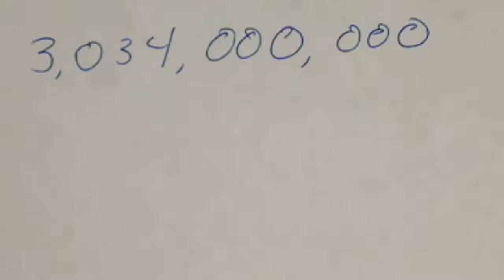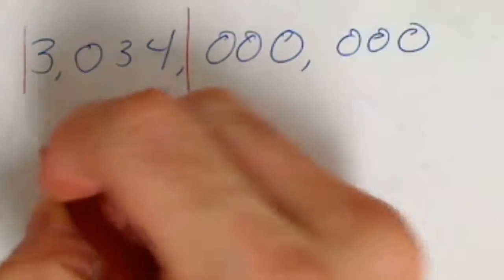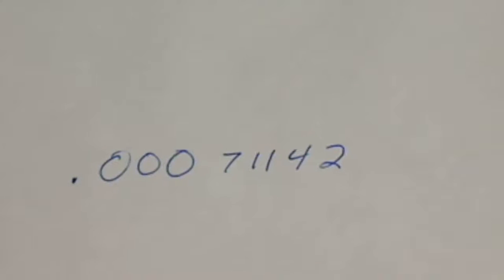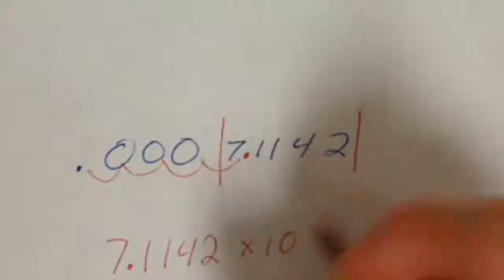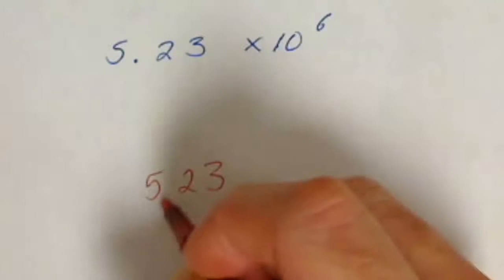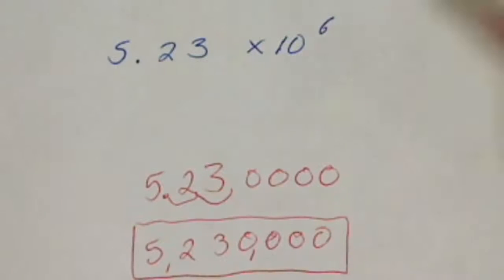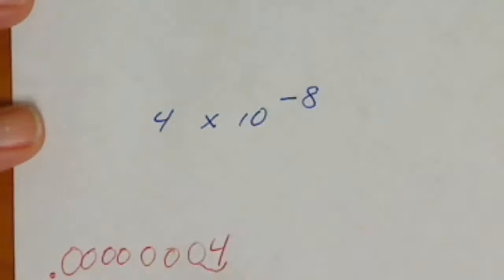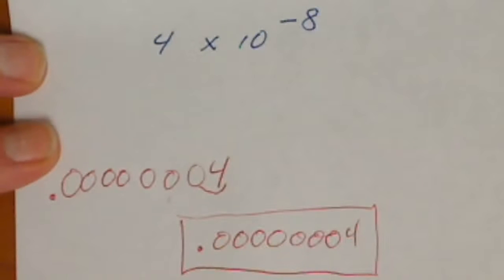Coach B's Math Tutorials: Quick Example for Scientific Notation